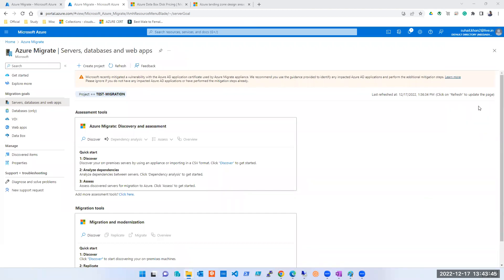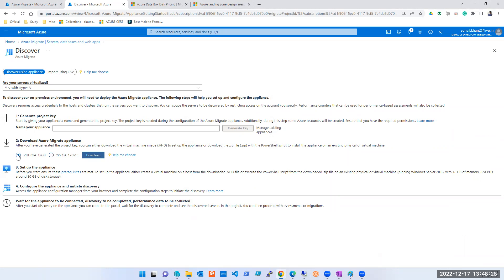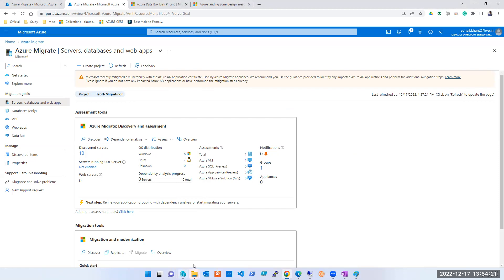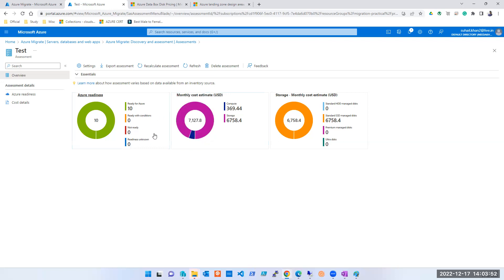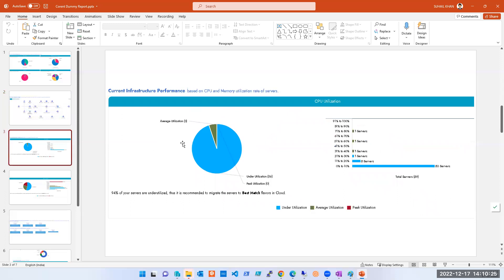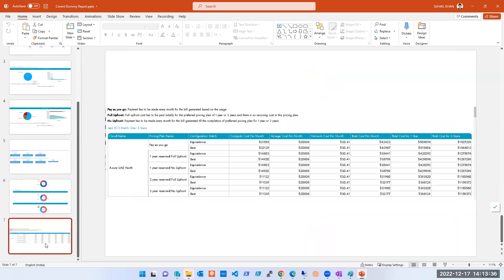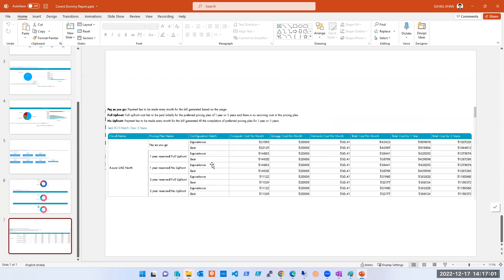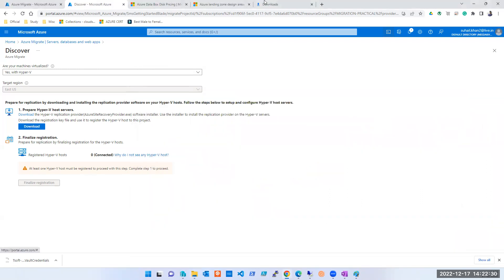Session81 Migration Practical B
Azure Administrator and architect course AZ104 and AZ305
Course with live examples, ticketing tools, workflow, team details, the hierarchy of work, process, etc.

This session is to understand-Azure- Migration Practical

PS- These videos were not created considering youtube upload hence please excuse the edits, discussions, jokes, etc.

On windows machine working as a router
Regedit-- local machine-- system-- current control set-- services-- tcp ip-- parameters-- IPEnablerouter should be 1 -- restart the system